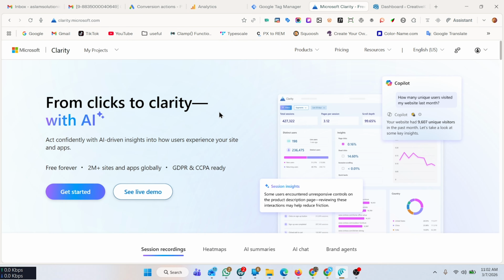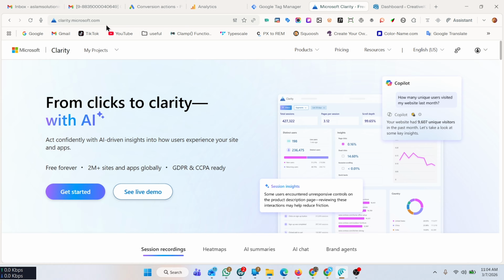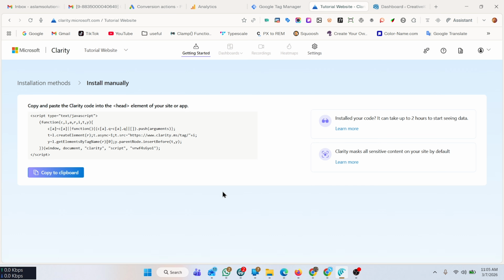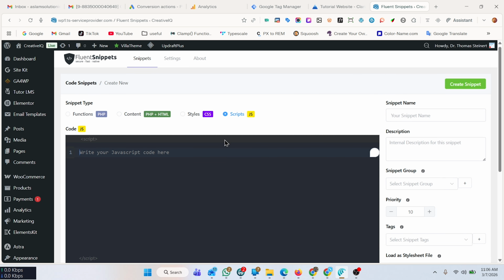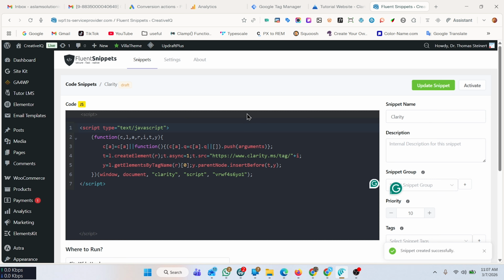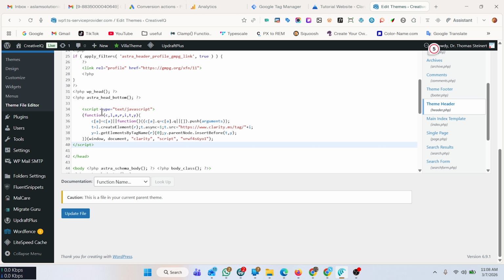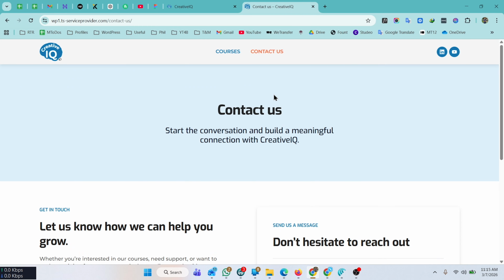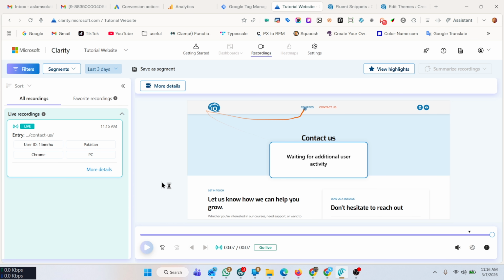How to Install Microsoft Clarity on WordPress Manually (No Plugin Needed)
Want to install Microsoft Clarity on your WordPress website without using the official plugin? In this step-by-step tutorial, I’ll show you how to add the Microsoft Clarity tracking code directly to your WordPress website using a code management plugin or your theme files.

In this video, you’ll learn:
✔ How to create a Microsoft Clarity project
✔ How to get your Clarity tracking code
✔ How to add Clarity using a code snippets plugin
✔ How to add the code directly inside header.php
✔ Why child themes are important
✔ How to test if Microsoft Clarity is working properly
✔ How to view session recordings and live users

This method is perfect if you:

Already use WPCode, Fluent Snippets, Header Footer plugins, or any code manager
Want fewer plugins on your website
Prefer manual tracking setup
Want more control over your tracking scripts

⚠ Important:
Always create a backup before editing theme files, and use a child theme to avoid losing changes after theme updates.

3 Ways to Install Microsoft Clarity on WordPress — Which Is Best?